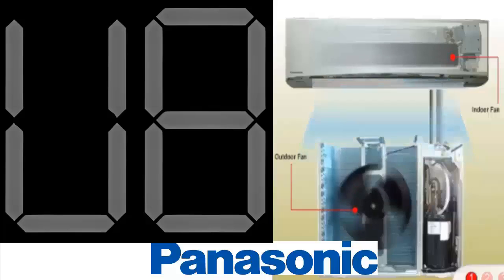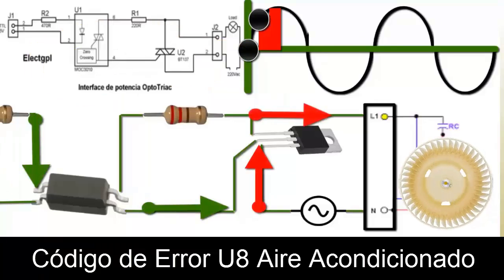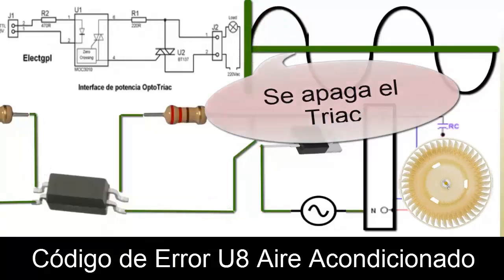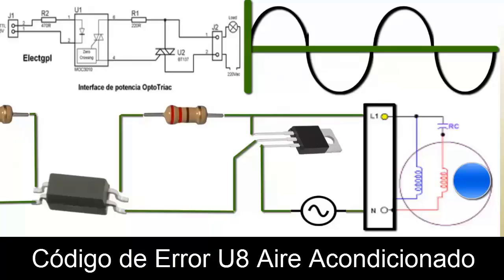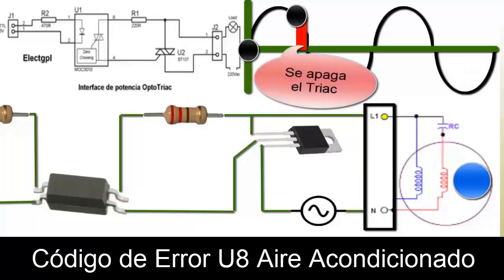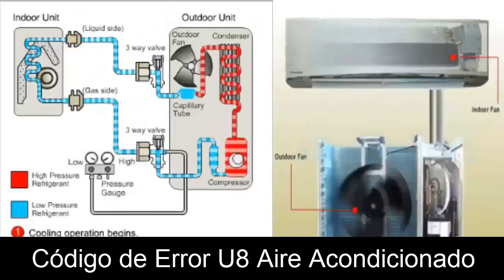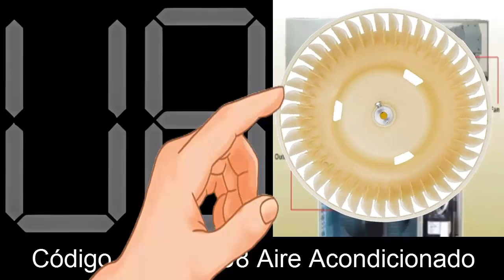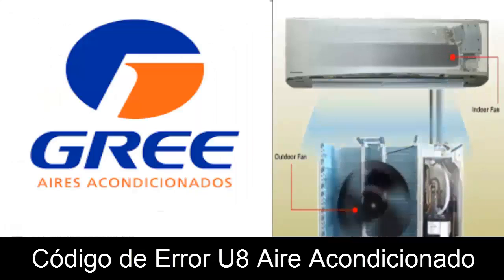AC U8 Error Code: Causes, Solutions & How to Fix Communication Failures Between Units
U8 Code error Air Conditioning: Solutions, Meaning, How does failure Resolve